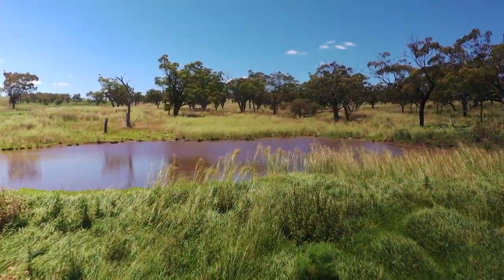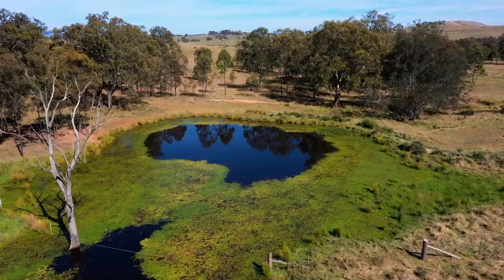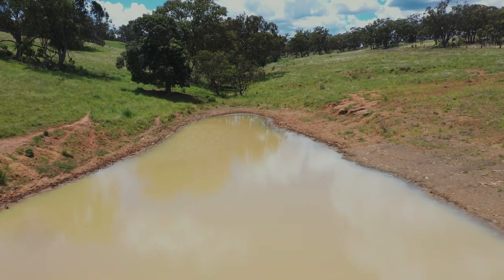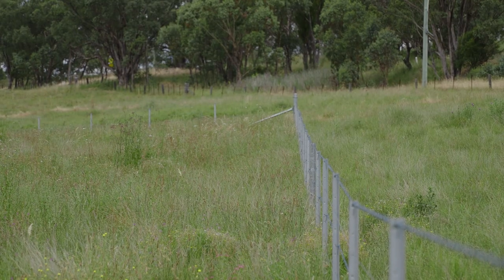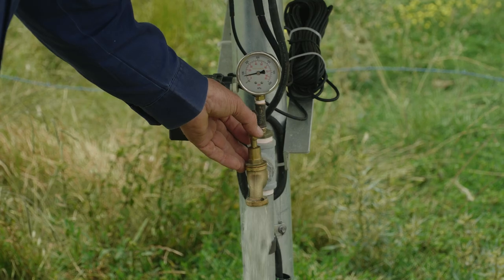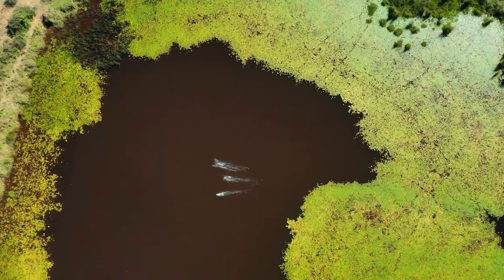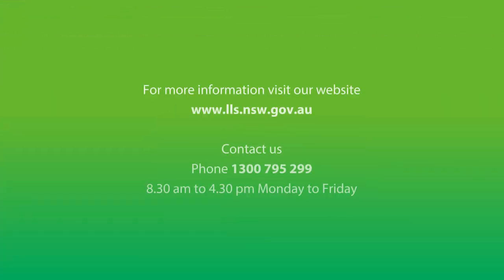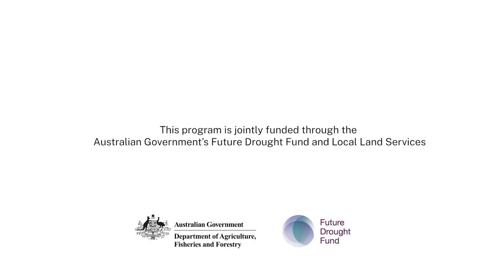The Paddock Between the Ears – Eco-Action site tours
Hunter LLS is setting up Eco-Actions Sites across the Hunter region to demonstrate small projects that you can put into action on your farm to improve water quality, shade and shelter for stock and much more. Preview some of the sites on this video. For more information on Eco-Action farm tours in your local area visit the Hunter LLS or contact a member of the Ag Extension team 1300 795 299